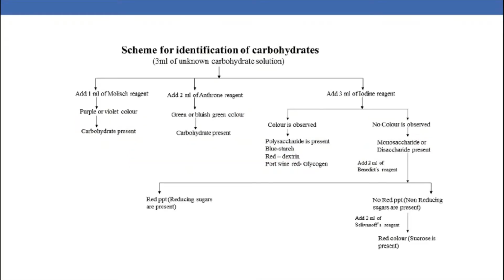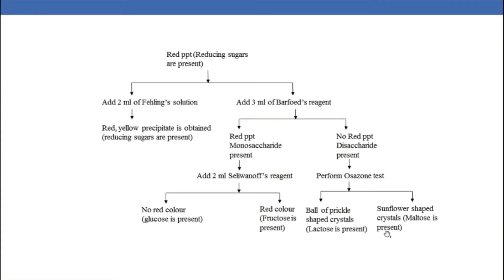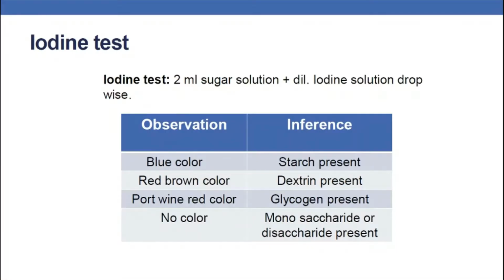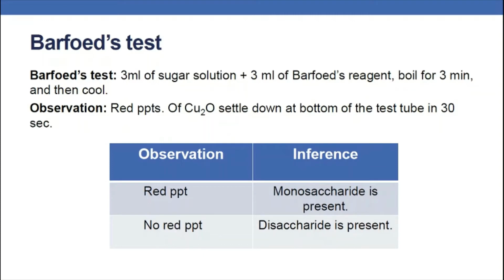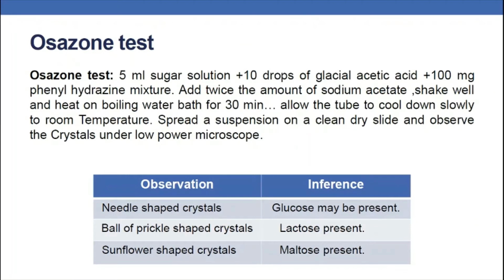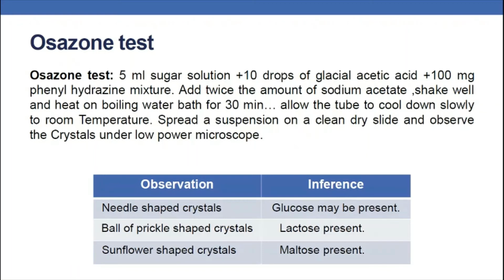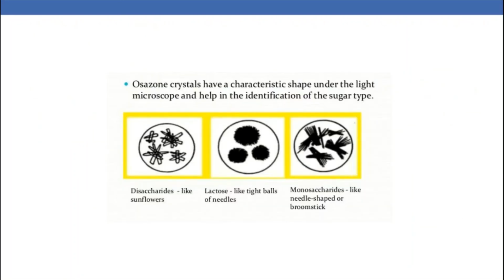Practical Tutorial_Sem 3_Biochemistry_Identification tests of carbohydrates